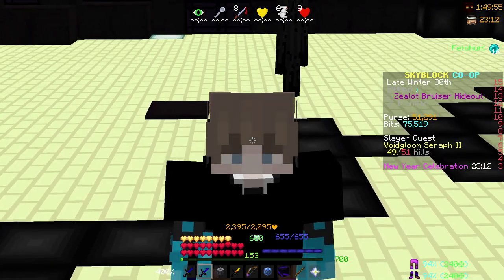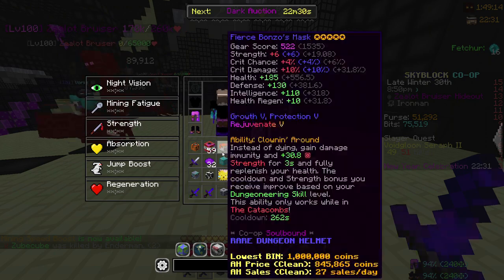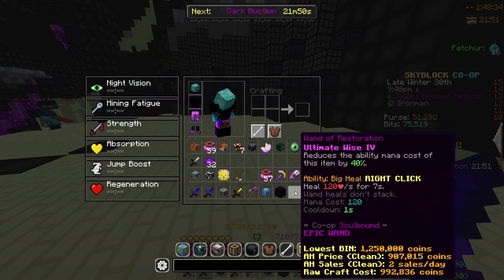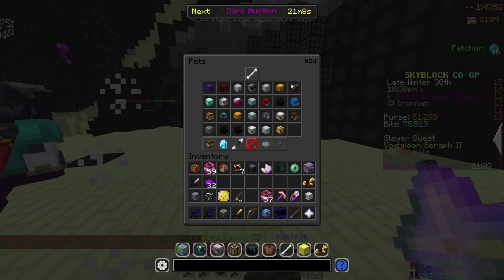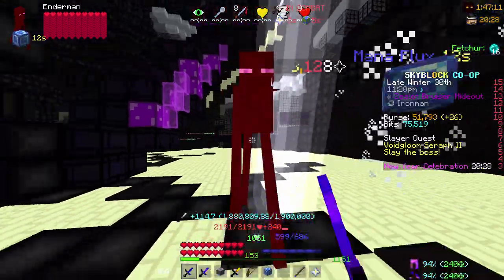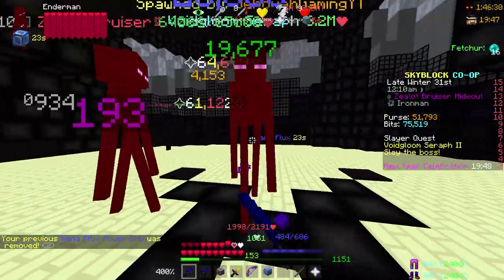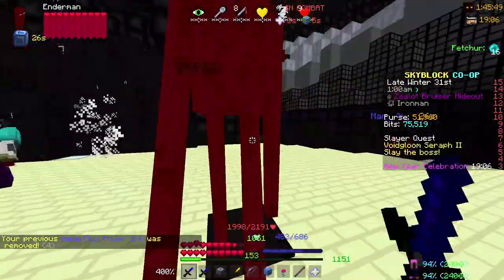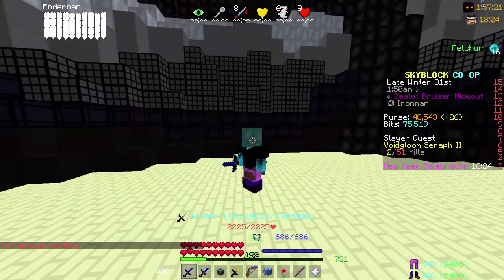How to SOLO T2 VOIDGLOOM on IRONMAN!